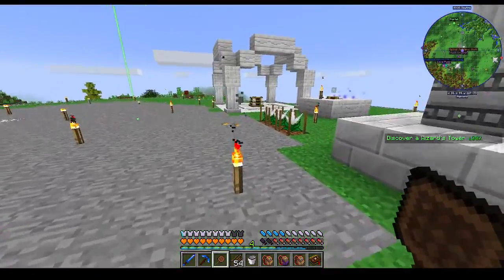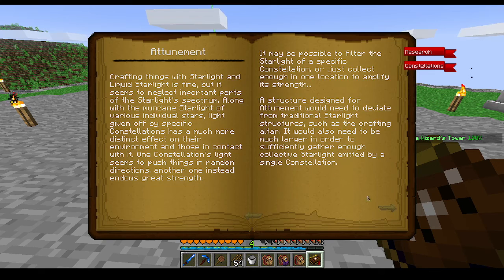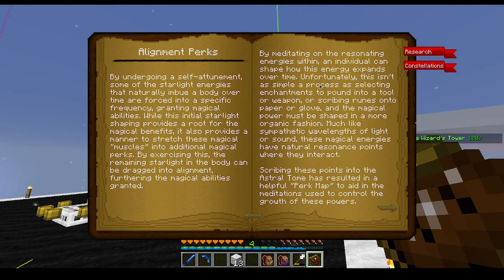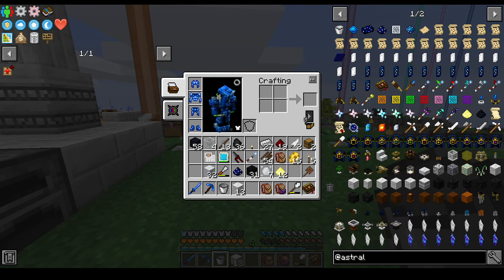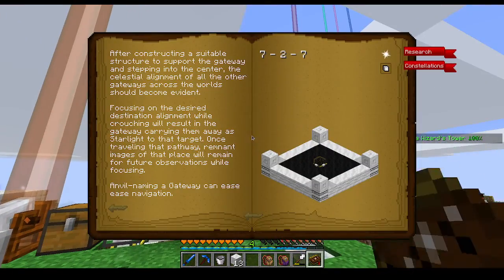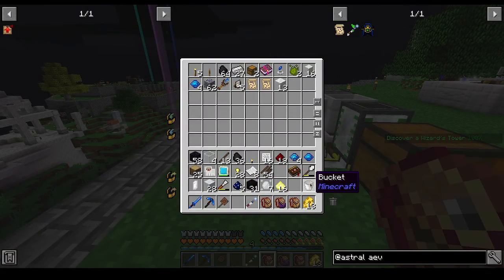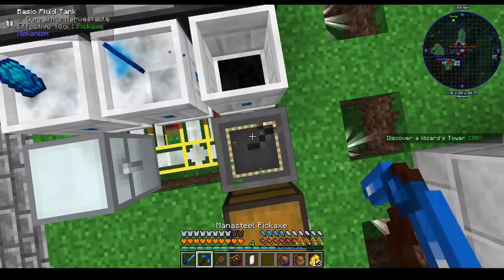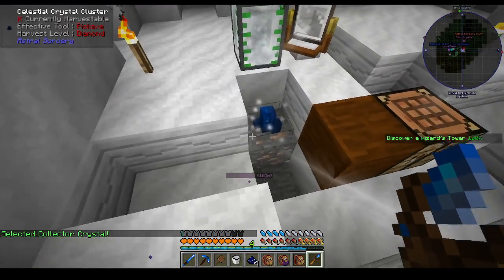McEternal Ep 50 Papers please!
Pack Owned by adam98991
Pack Dev is Corjaantje